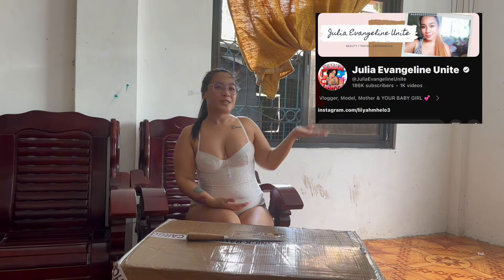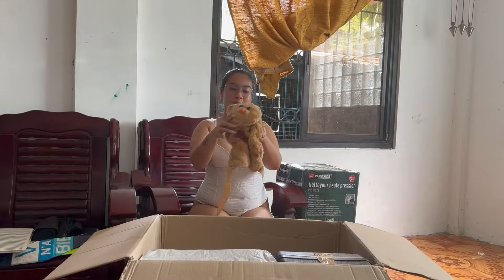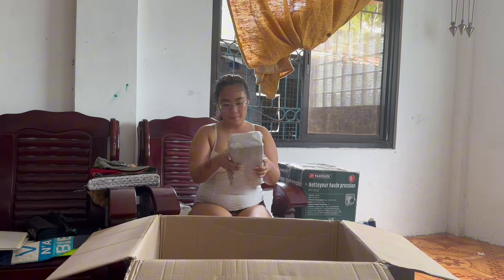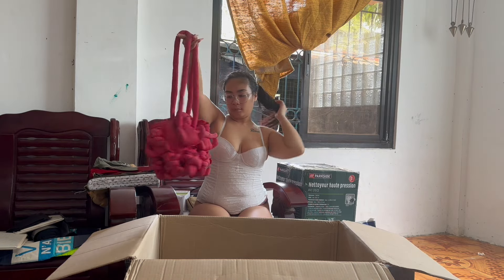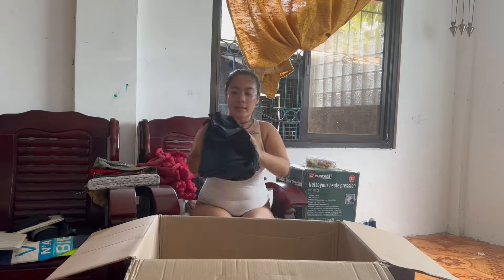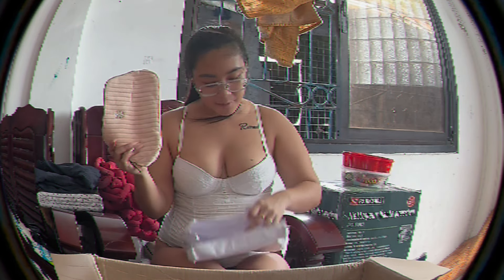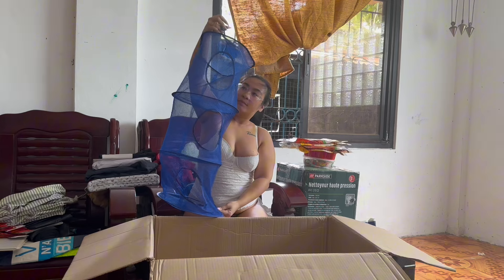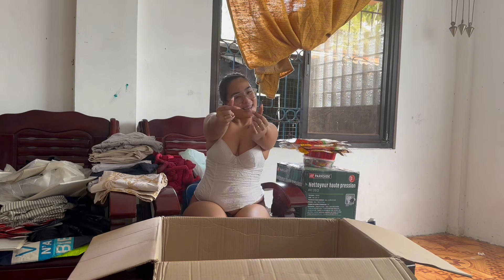BALIK BAYAN BOX PART 1 2024 | JULIA EVANGELINE UNITE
Hi mga MA.L, Thank you for always supporting me, hope you enjoy this video. I love you all 😘